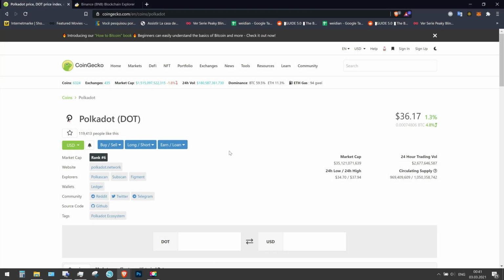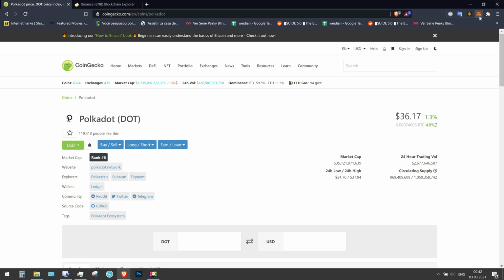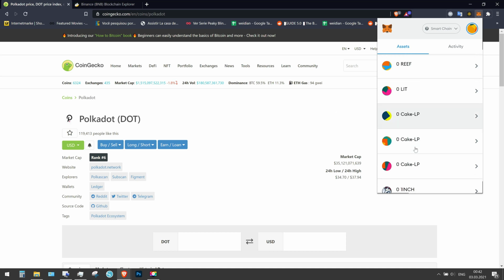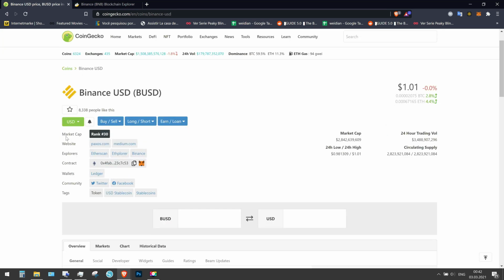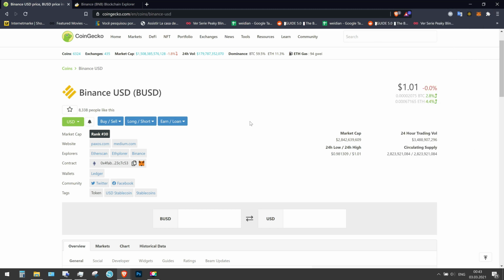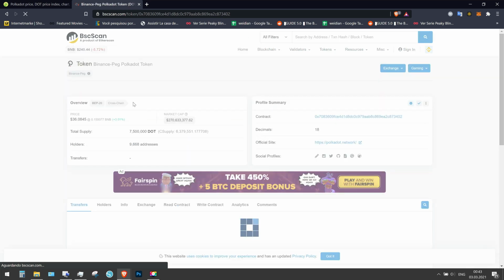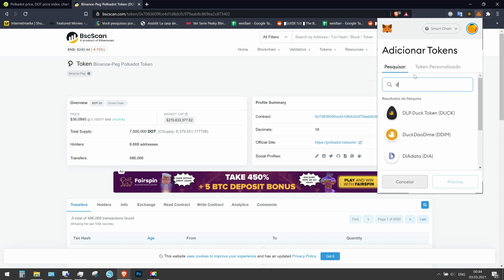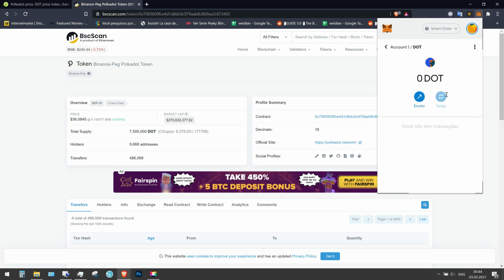Add Tokens to METAMASK WALLET How to on BSC Binance Smart Chain Crypto BDO CAKE LIT DOT ADA Bitcoin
Hi Everyone,
in today's video I share with you my Tutorial on how to Add Tokens to METAMASK WALLET on BSC Binance Smart Chain Crypto BDO CAKE LIT DOT REEF Bitcoin

Can I REACH this Number with your HELP? Thanks 🤩 +++

It is the Best way to Thank and Support.

Get Extra on your Deposit on Coinbase and Register to make the fast 1min Surveys paying up to 35$

Receive 15usd for transferring 25usd in crypto or up to 250usd on Blockfi

Get $ for unlocking certain levels in games, this app has more game variety but pays less

Germany Based

We Offer Worldwide 2-4 Days Shipping in Germany.

Where to Buy Real Luxury Designer Wholesale anything from LV to Burberry

I do not own links, programs or any trademark and the information contained in this video is for educational puroposes only. Nothing herein shall be construed to be financial legal or tax advice. The content of this video is solely the opinions of the speaker who is not a licensed financial advisor or registered investment advisor. Trading cryptocurrencies poses considerable risk of loss. The speaker does not guarantee any particular outcome.